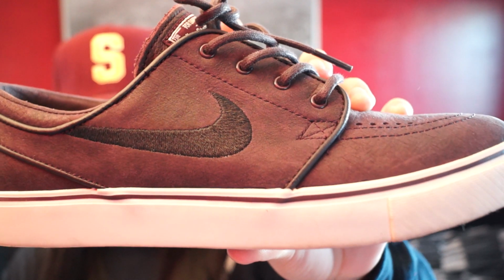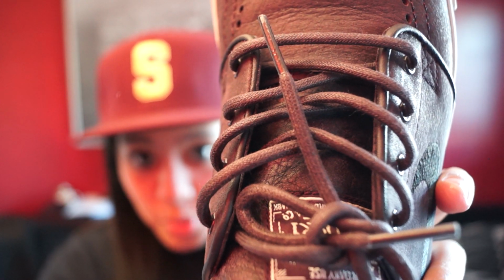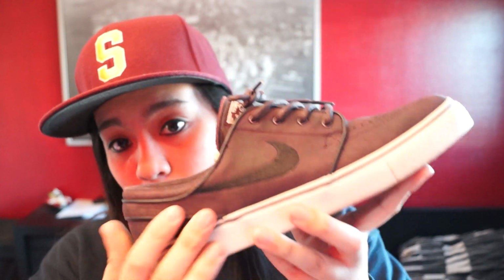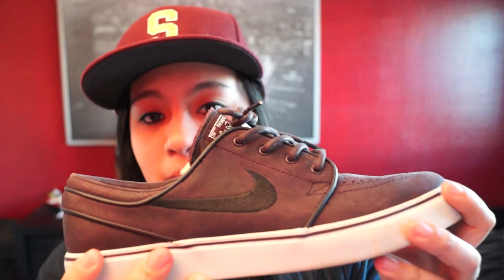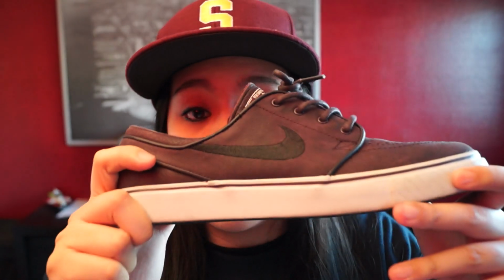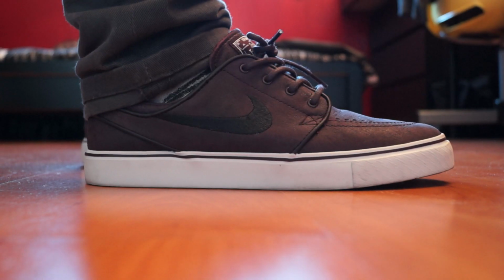Nike SB Janoski Port Wine/Black Bone + On Feet Review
READ ME vvvv

A review on the Nike Stefan Janoski in the Port Wine/Black Bone colorway with an on feet review towards in the end. I say "uh" A LOT haha sorry guys!
**Skip to 1:57 if you just want the On Feet Review!